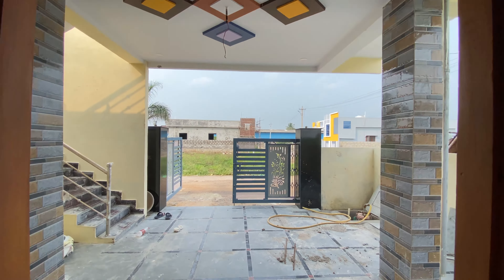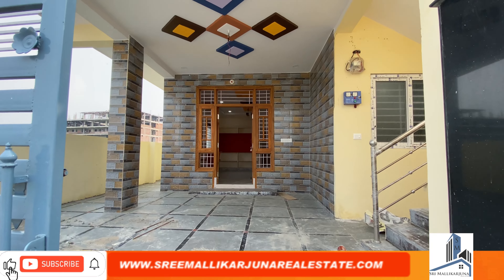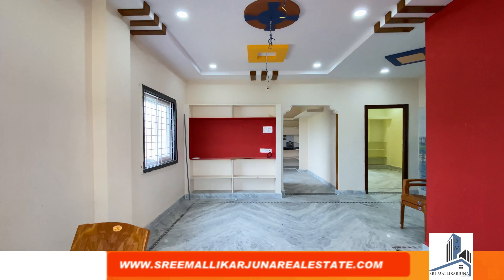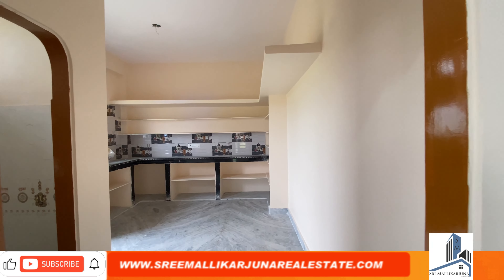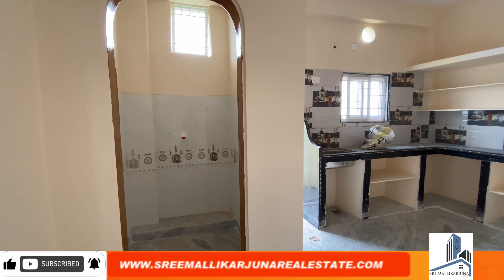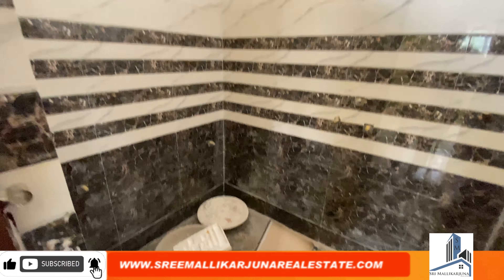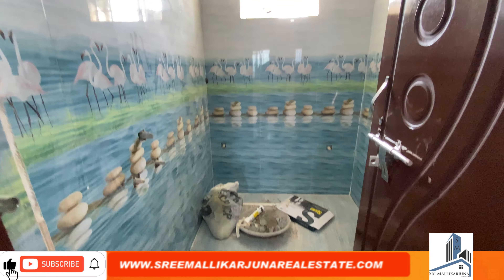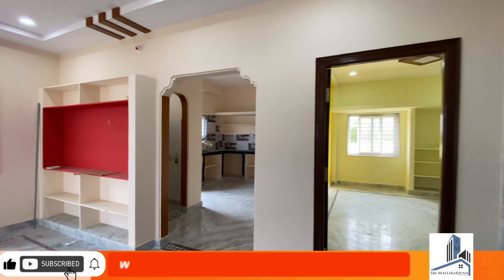167 sq.yds Independent House for Sale | Direct Owners | Ready To Move | Hyderabad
చాలా అర్జెంటు గా అమ్మబడును | low price independent house for sale in hyderabad | Direct owner

చాలా అర్జెంటు గా అమ్మబడును | low price independent house for sale in hyderabad

G+1 @ 76 lakhs only | independent house for sale in hayathanagar hyderabad  | house for sale

duplex villa for sale in hyderabad || villa for sale in hyderabad || house for sale in hyderabad

2 BHK @ 57 Lakhs only |  Independent House for Sale  | Ready To Move | Hyderabad | house for sale

150 sq.yds Independent House for Sale | Direct Owners | Ready To Move | Hyderabad | house for sale

133 sq.yds Independent House for Sale | Direct Owners | Ready To Move | Hyderabad | house for sale

150 sq.yds Independent House for Sale | Direct Owners | Ready To Move | Hyderabad | house for sale

East Facing House | 133 sq.yds Independent house for sale | Direct Owners | Hyderabad

3 years old east face house for sale in Hyderabad | 167 sq.yrds independent house for sale hyderabad

30 లక్షలు మాత్రమే || house for sale in uppal hyderabad || house for sale near metro || land cost

house for sale hyd
independent house hyderabad,
independent house at uppal,
independent house alwal,
independent house bangalore,
independent house beeramguda,
independent house bowenpally,
3 bhk independent house,
2 bhk independent house,
3 bhk independent house in hyderabad,
independent house construction,
independent house colours
2 bhk for sale in bangalore,
2 bhk for sale in delhi,
2 bhk for sale in greater noida,
2 bhk for sale in seawoods,
2 bhk for sale in dwarka,
2 bhk for sale in purva windermere,
nashik 2 bhk for sale,
2 bhk flats for sale in hyderabad,
2 bhk house for sale in anantapur,
2 bhk flat for sale in bangalore,
2 bhk house for sale in bangalore,
2 bhk flats for sale in bangalore within 20 lakhs,
2 bhk house for sale in bangalore within 30 lakhs,
2 bhk apartm9ent for sale in bangalore,
2 bhk house for sale in coimbatore,
2 bhk flat for sale in chennai,
2 bhk house for sale in chennai,
2 bhk house for sale in coimbatore below 20 lakhs,
2 bhk house for sale in chennai beluppalow 25 lakhs,
2 bhk flat for sale in delhi,
2 bhk house for sale in delhi,
2 bhk house for sale in erode,
2 bhk flat for sale with furniture in hyderabad,
2 bhk flat for sale in guntur,
2 bhk house for sale in guntur,
2 bhk house for sale in hyderabad,
2 bhk flats for sale in hyderabad below 25 lakhs,
2 bhk flats for sale in hyderabad below 20 lakhs,
2 bhk flat for sale in jaipur,
2 bhk house for sale in jaipur,
2 bhk flats for sale in kukatpally,
2 bhk flat for sale in kolkata,
2 bhk flat for sale in lucknow,
2 bhk house for sale in lucknow,
2 bhk flat for sale in mumbai,
2 bhk flats for sale in miyapur,
2 bhk house for sale in mumbai,
2 bhk house for sale in mad